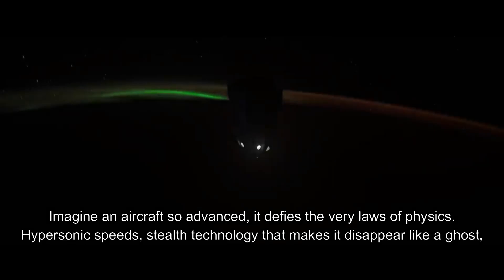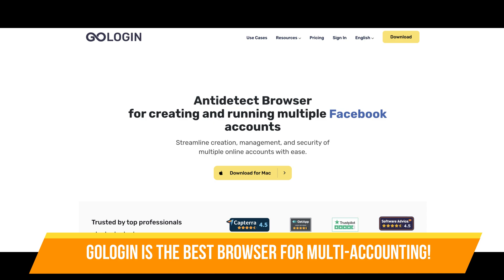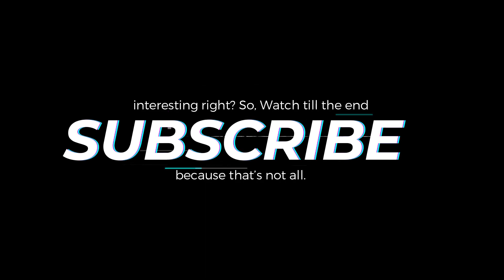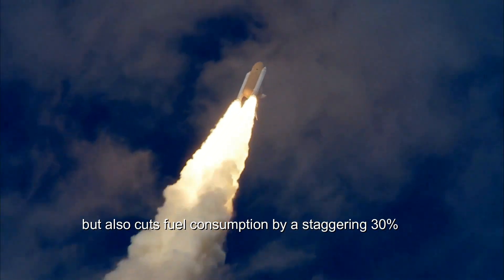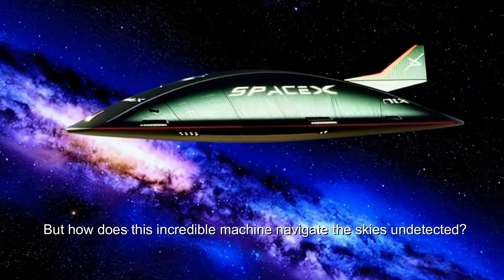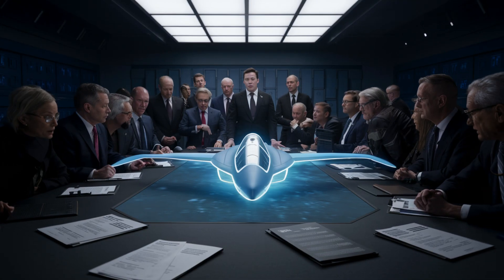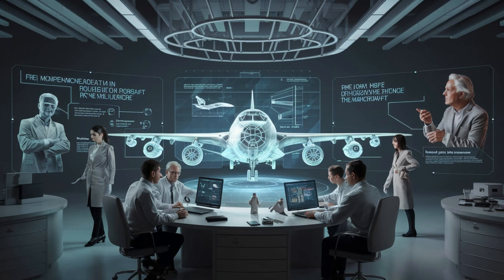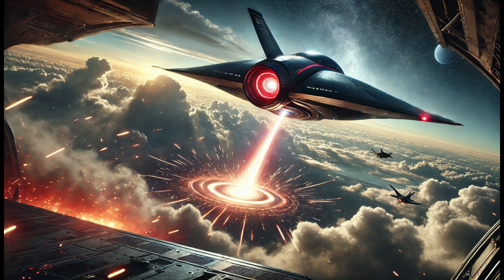Elon Musk Unveils Revolutionary UFO Fighter Jet | The Future of Aerospace Technology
Elon Musk has done it again! Discover the revolutionary UFO fighter jet developed by SpaceX that defies physics. With unmatched stealth technology, hypersonic speeds of over 4,600 mph, and game-changing microwave weaponry, this aircraft is a true marvel of engineering. Explore how this futuristic jet is reshaping aerospace innovation and global defense strategies.

🔍 What You'll Learn in This Video:

The groundbreaking technology behind the X1 fighter jet
Its impact on global conflicts and military advancements
How Elon Musk is pushing the boundaries of physics and innovation
🌌 This isn’t just a fighter jet—it’s the future of aerospace. Watch now to see why the world is talking about Elon Musk’s latest masterpiece!